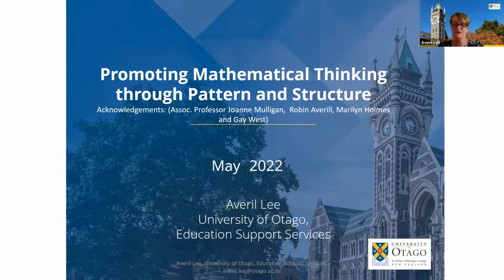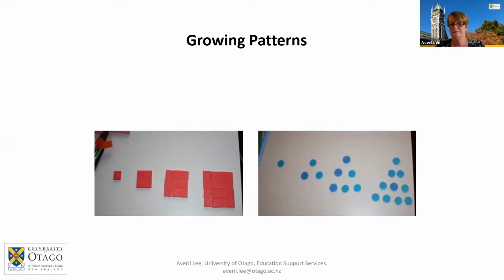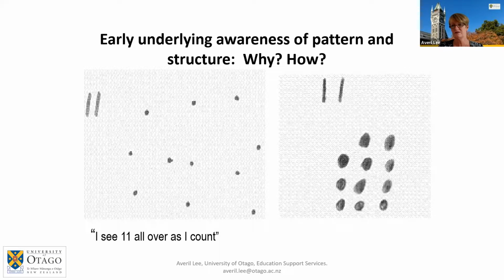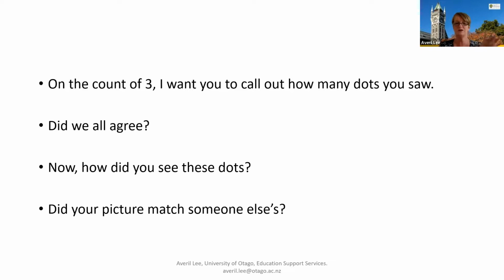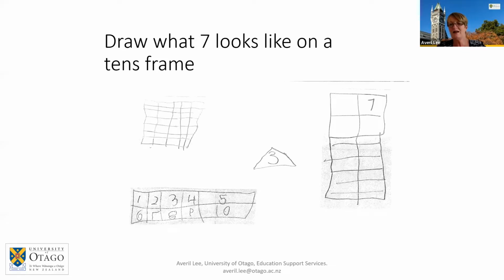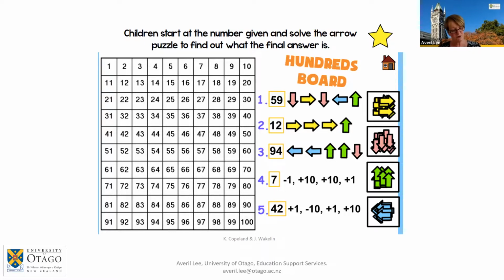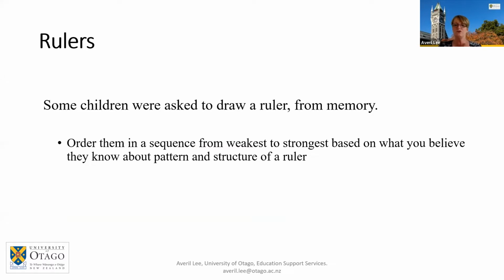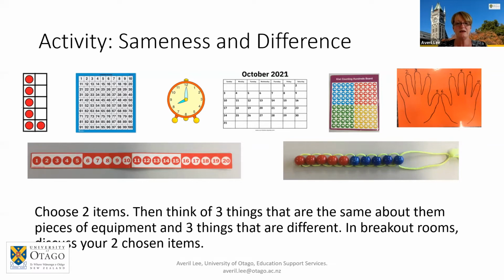The importance of pattern and structure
In this session from our 2022 Term 2 Saturday morning Averil Lee shares with us the importance of students having an understanding of pattern and structure in order to build a strong number sense